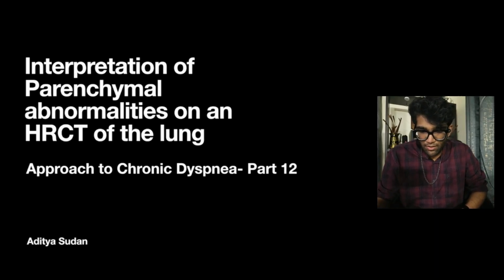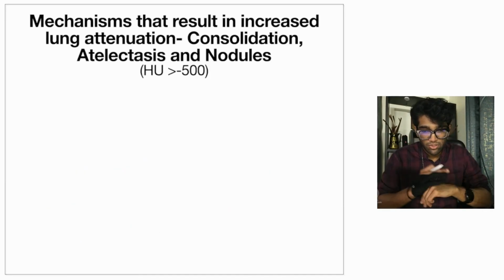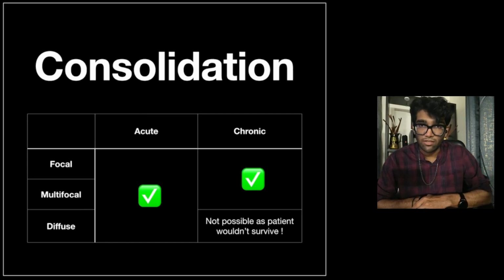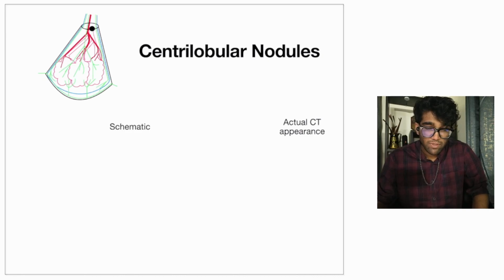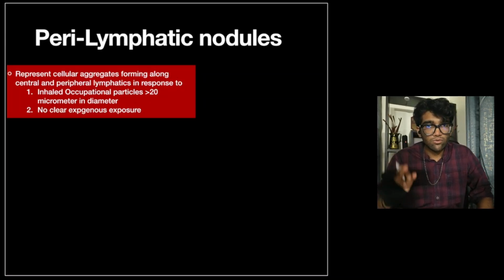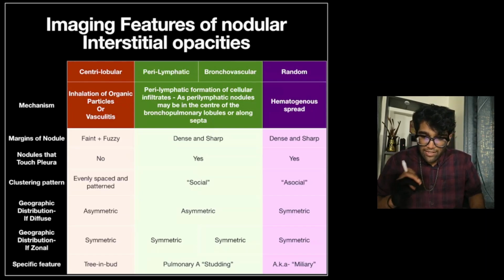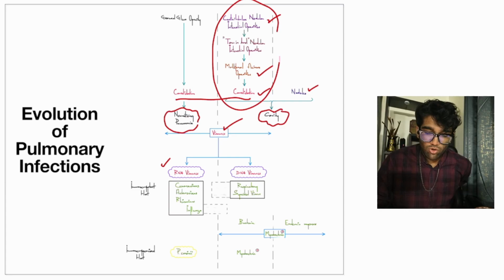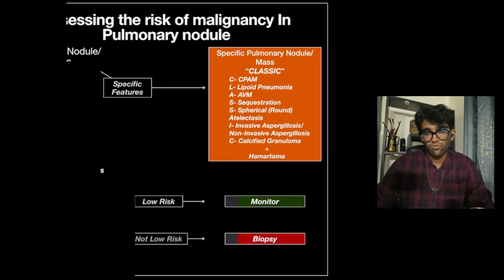HRCT lung Interpretation- Parenchymal Opacities (Approach to Chronic Dyspnea Part 12)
Approach to Pulmonary Parenchymal Opacities